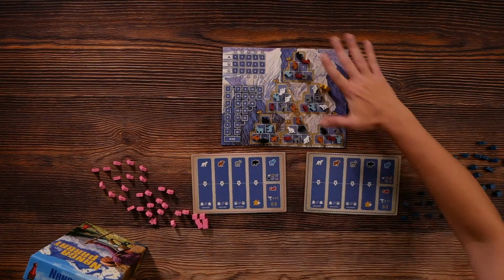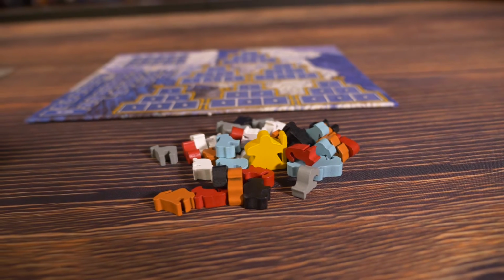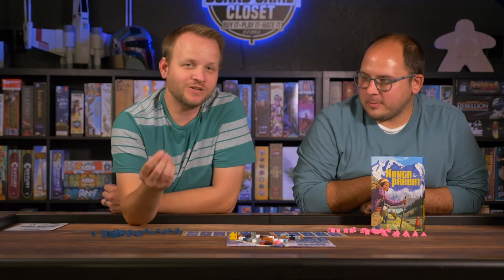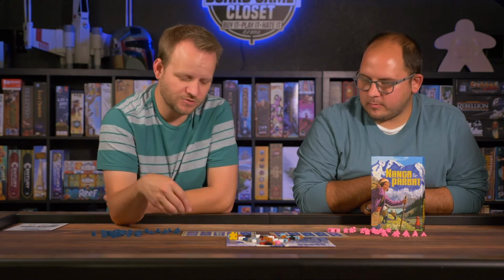Nanga Parbat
This is a paid kickstarter preview for a game seeking funding on kickstarter now! Let us know if you end up backing this game!